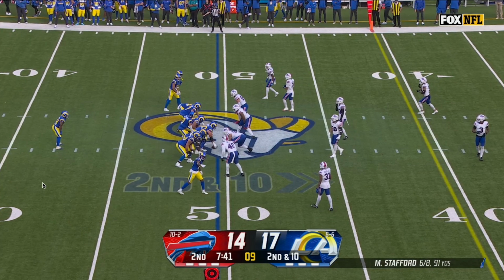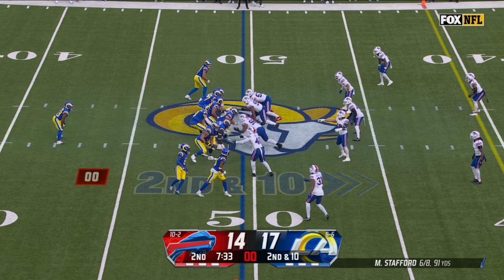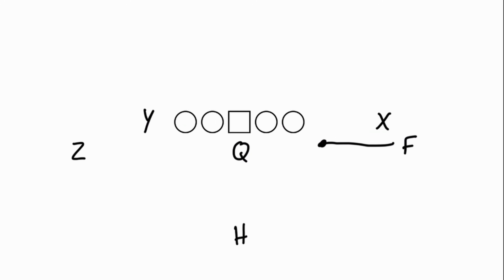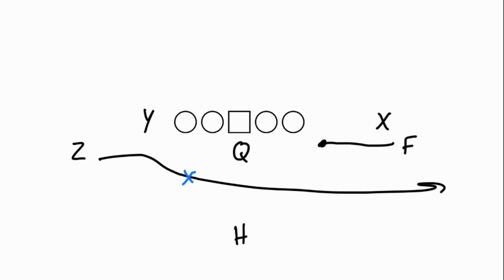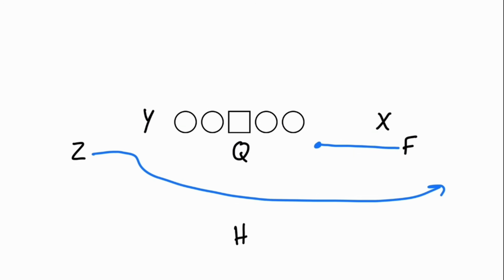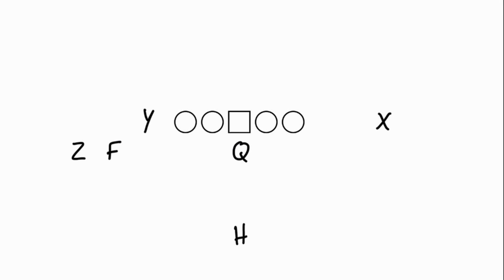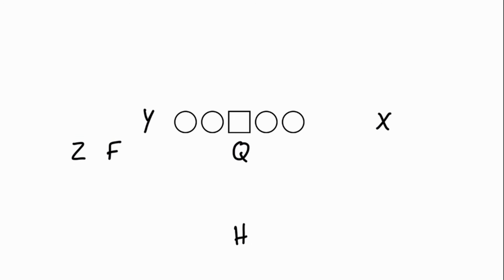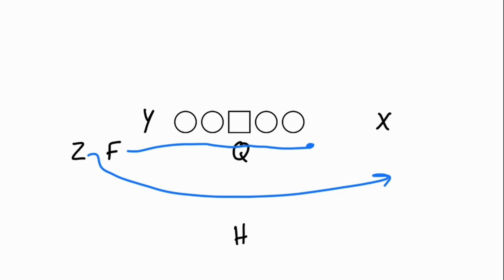Using Motion to Create Formations Like McVay!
Break down film of how Sean McVay uses motions to create formations and keep a defense on its heels!

CHAPTERS
0:00 - Intro
0:14 - Film Breakdown
6:18 - On the Whiteboard